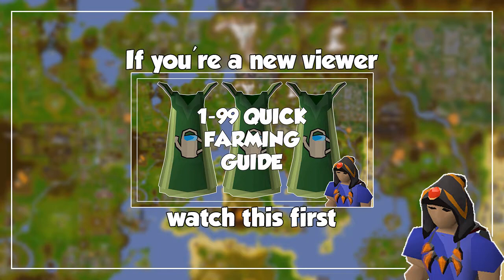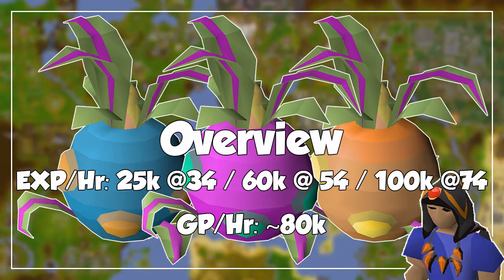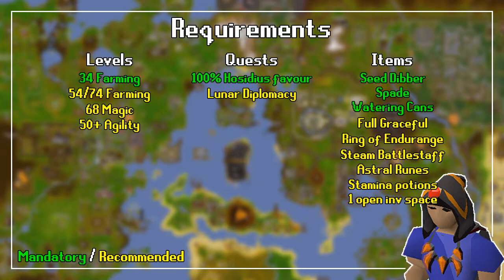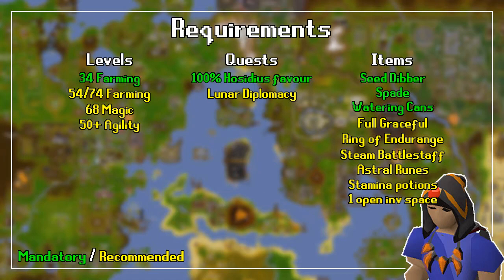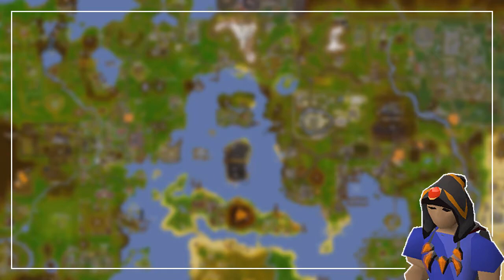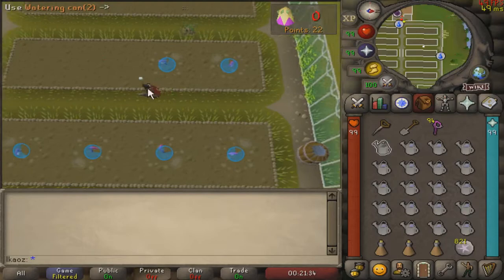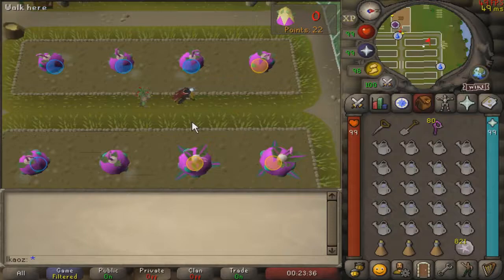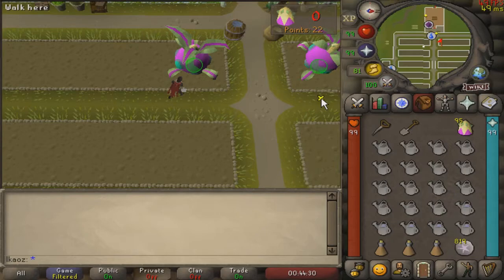Quick Tithe Farm Guide - 1-99 Farming - Old School Runescape/OSRS